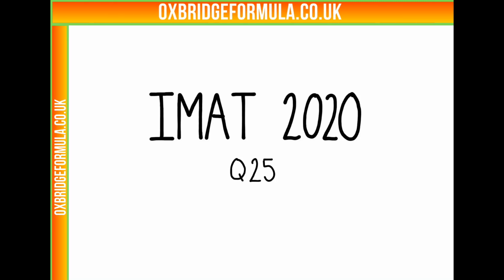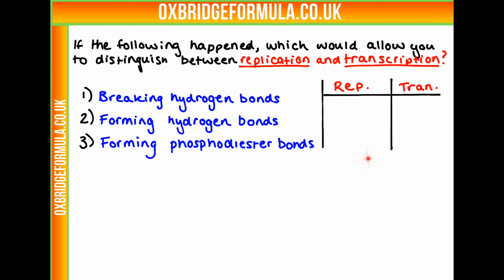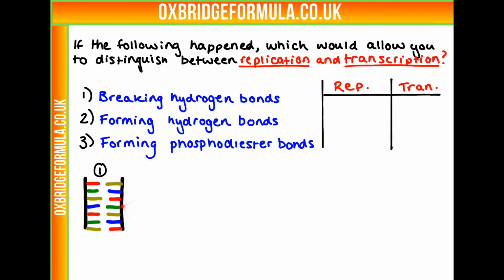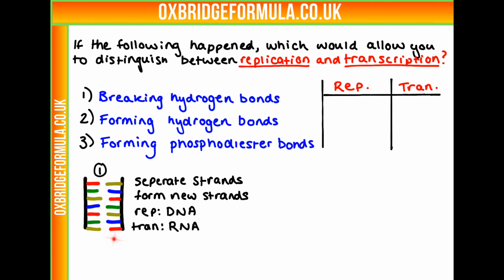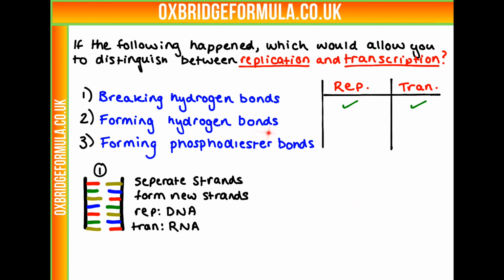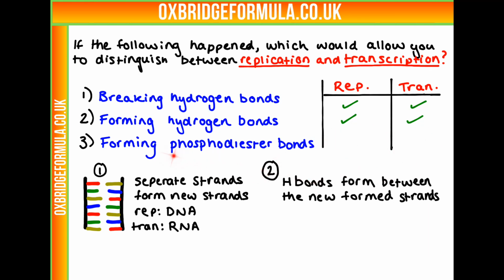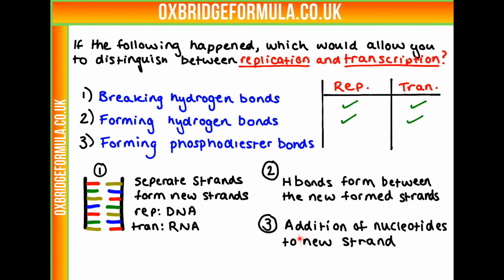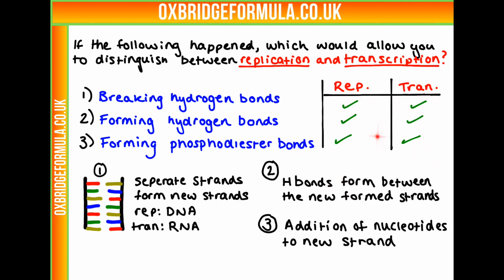IMAT 2020 - Q25 - (Bio) - Replication And Transcription.mov - Worked Solution